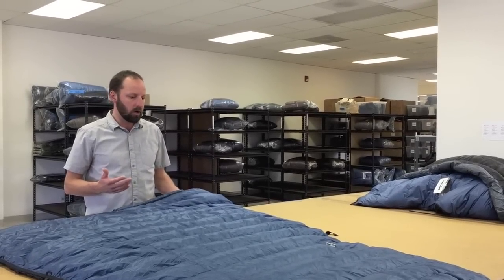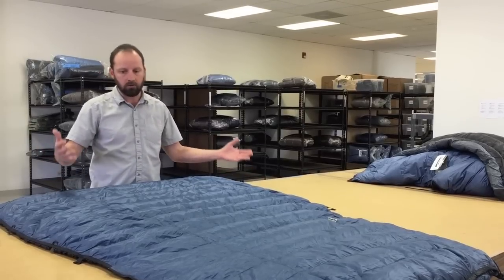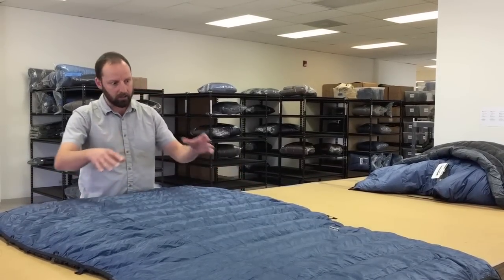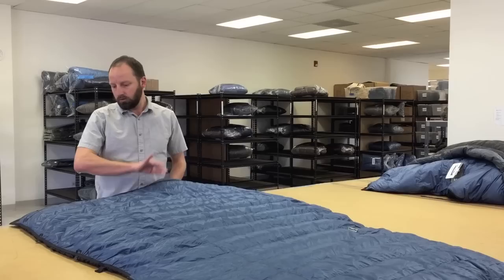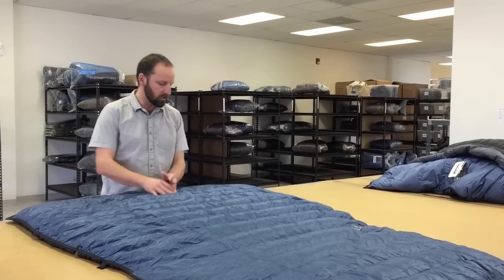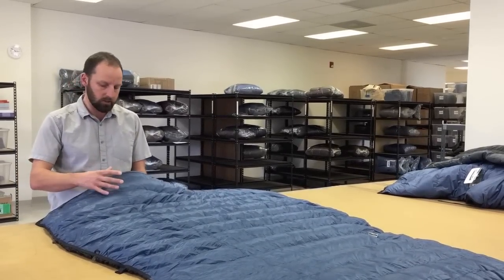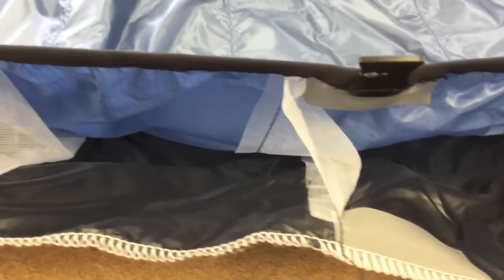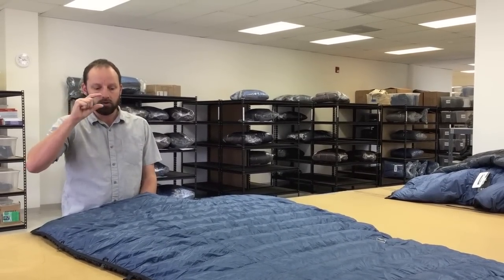The benefits of horizontal baffles, with NO COLD SPOTS.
Horizontal baffles can be designed so that you don't get cold spots just from tossing and turning, and they make your ultralight sleeping bag comfortable in a wider range of temperatures.